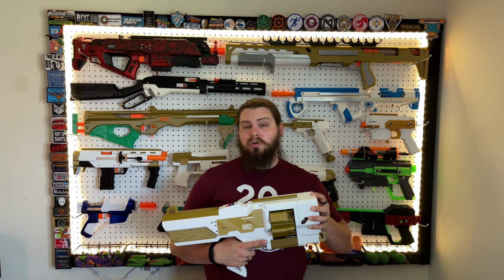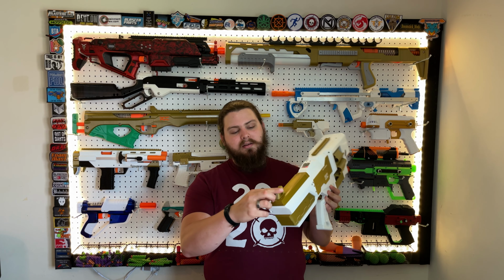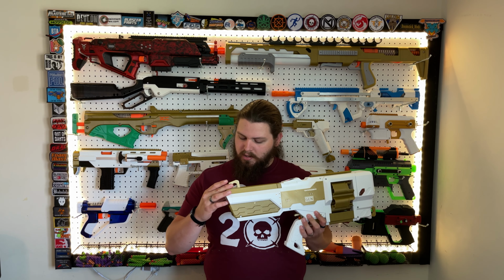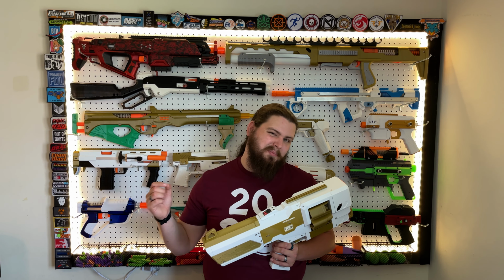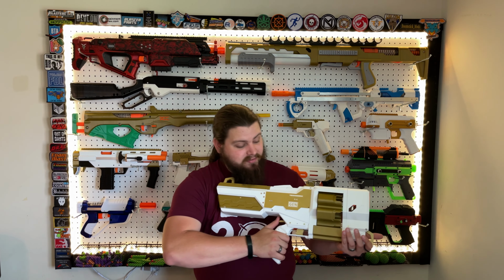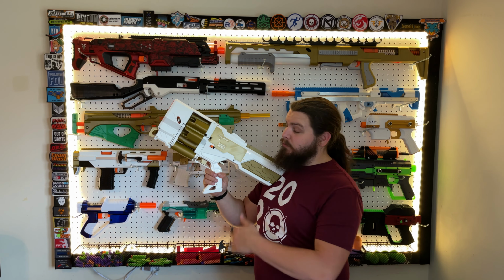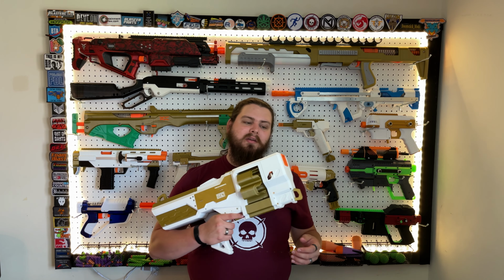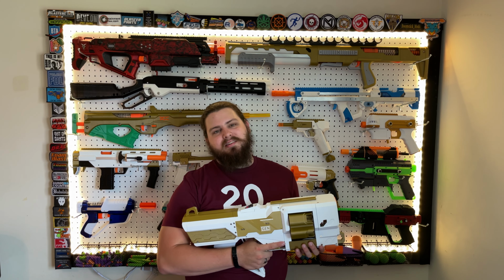Mod Overview - Rail Cleaner by Domochevsky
There can never be enough shells!